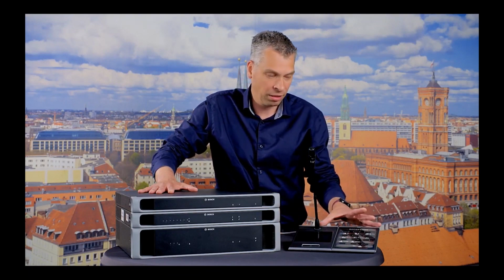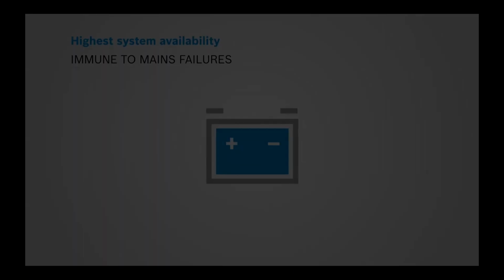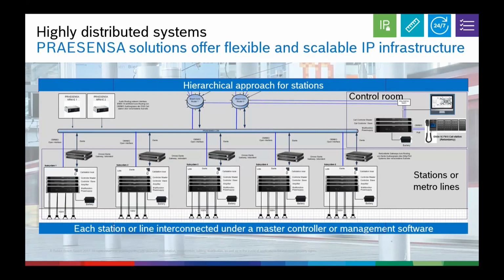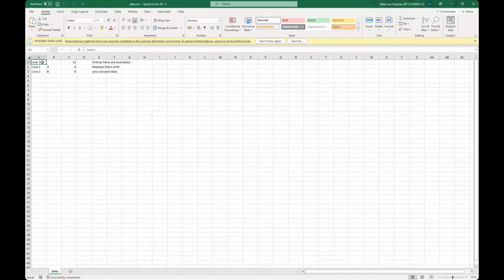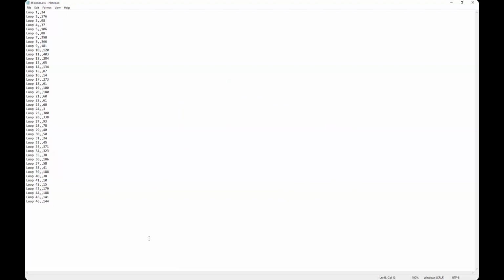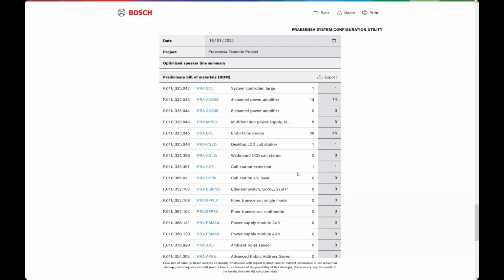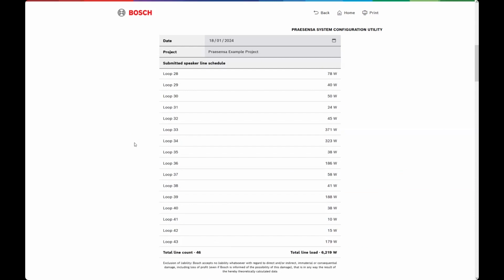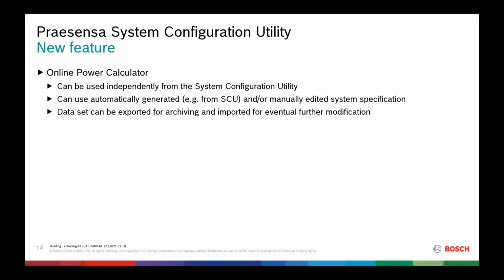The system configuration utility for PRAESENSA, the tool for system planning and design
Find out more about the system configuration utility for PRAESENSA.